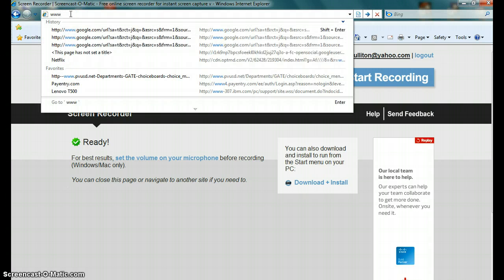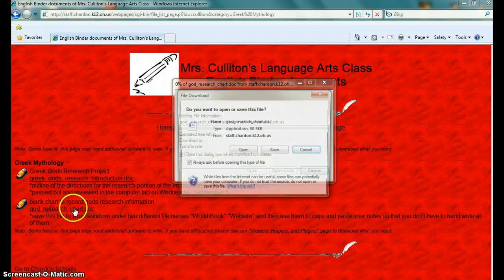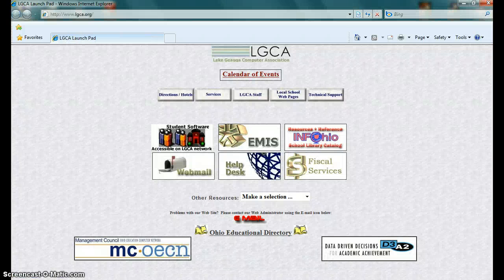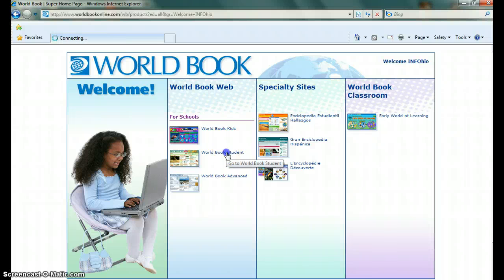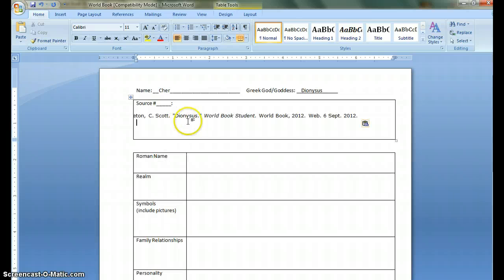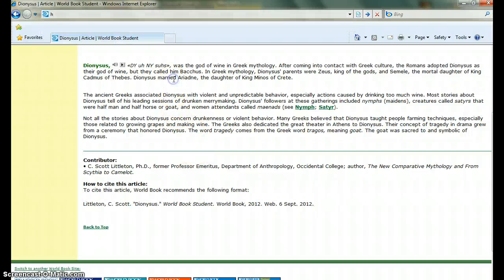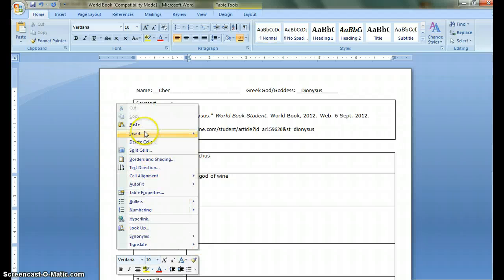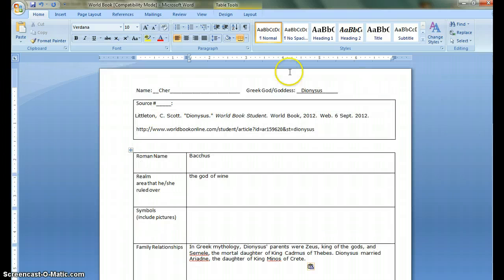Taking Notes from an On-line Source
*this screencast will show you how to access World Book Student from your home computer and record information into your research chart by copying and pasting